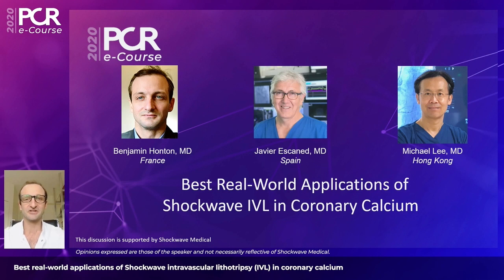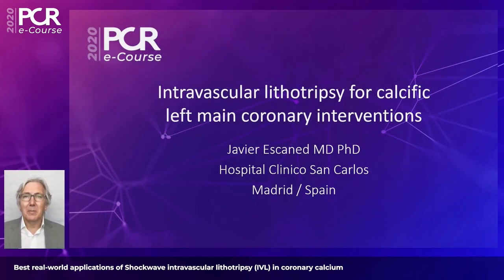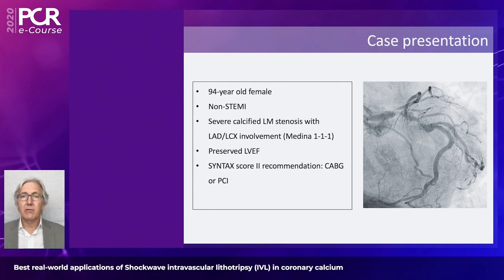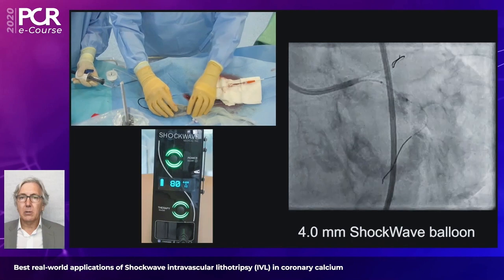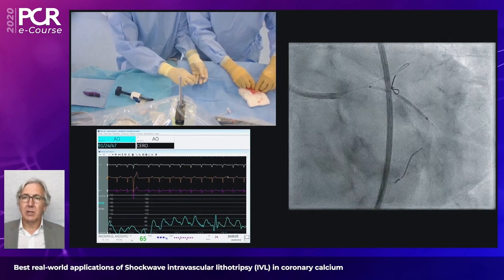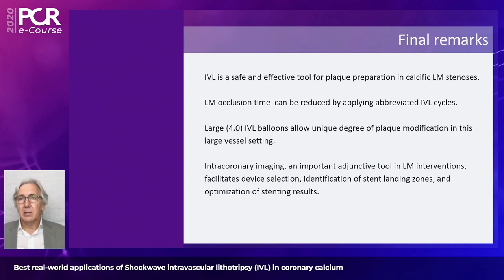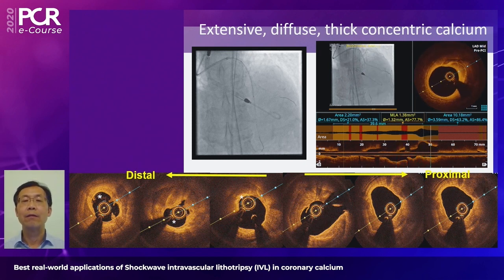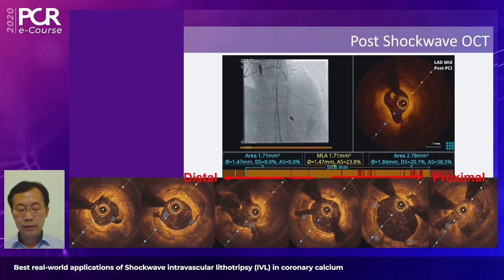PCReCourse 2020 Digital Symposium: Best Real-World Applications of Shockwave IVL in Coronary Calcium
Roundtable Digital Symposium with Drs. Javier Escaned, Benjamin Honton, & Michael Lee on Best Real-World Applications of Shockwave Intravascular Lithotripsy (IVL) in Coronary Calcium.  Understand how IVL works through real-world cases and hear from global leading physicians about where IVL fits into their clinical practice.

Presented in PCReCourse 2020 on the Main Stage Channel.